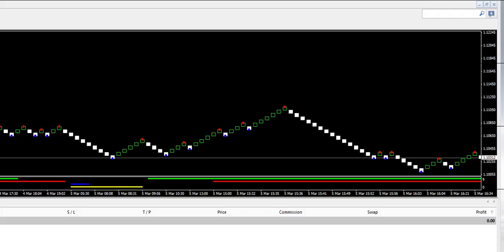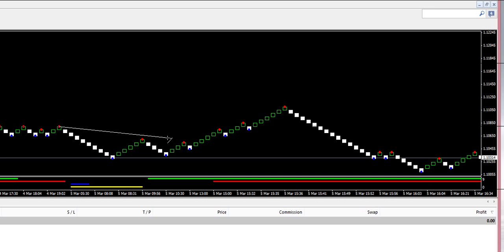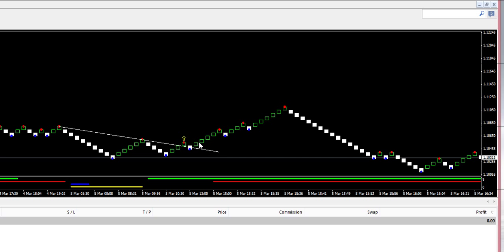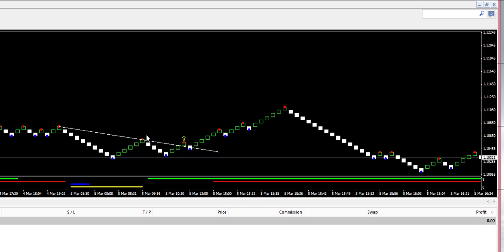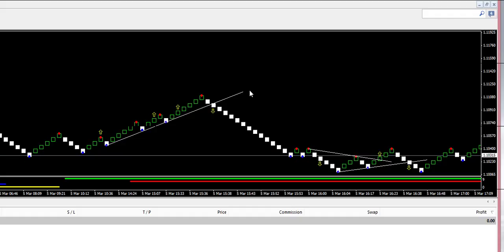March 5th, 2015 Market overview - Forex Renko Scalping setups - HyperFX Academy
March 3rd, 2015 Market overview - Forex Renko Scalping setups - HyperFX Academy